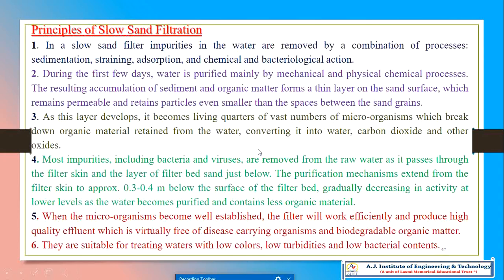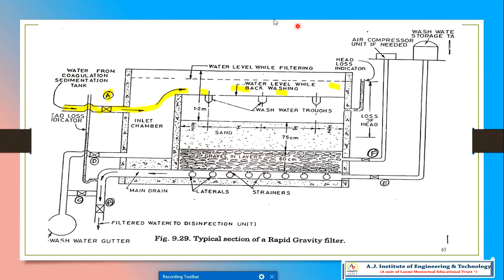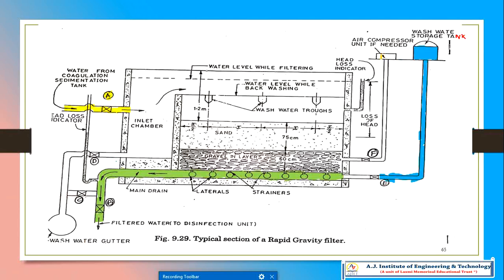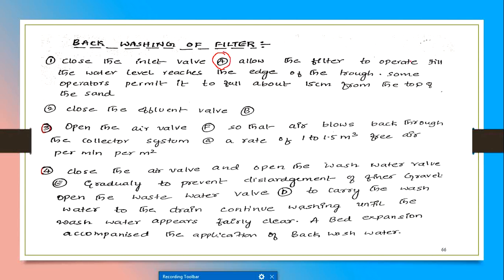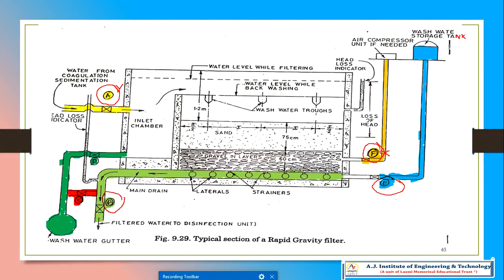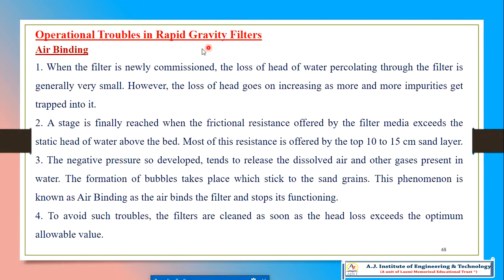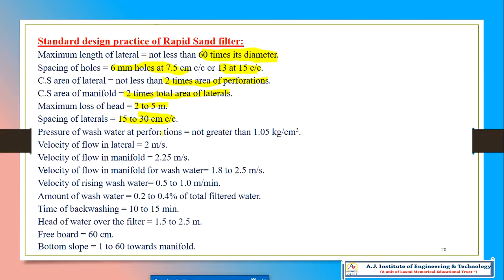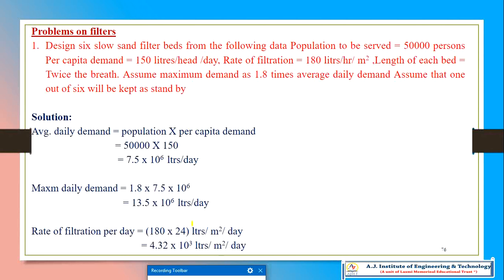Water supply and treatment engineering 18cv46-Module 3 (part 7)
Module 3 - part 7- Filtration